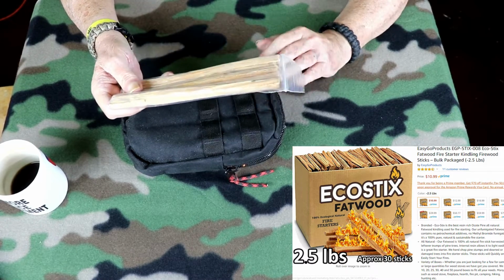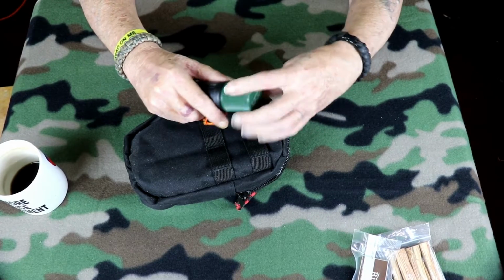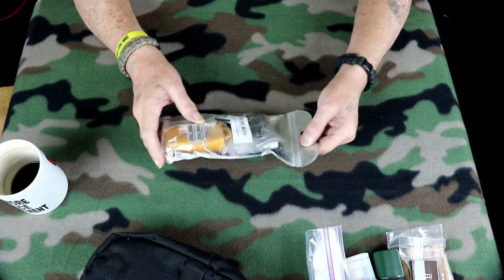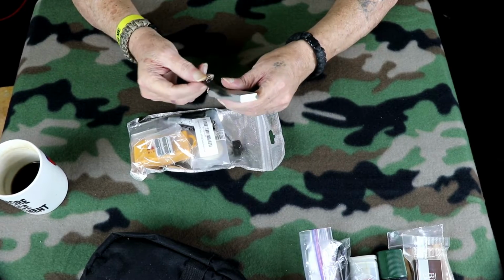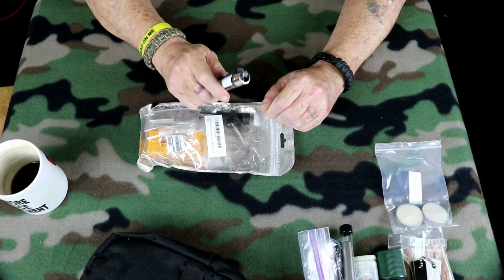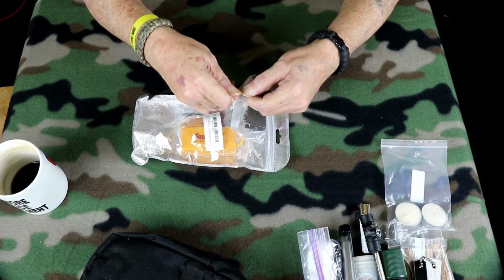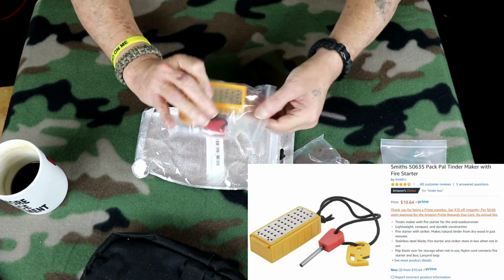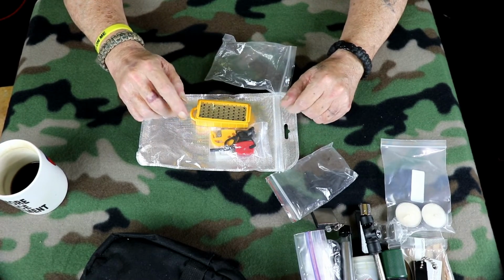A Look In My Fire Kit.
Living Frugal And Prepping

EasyGoProducts Fatwood.

Doan Machinery Magnesium Fire Starting Tool

Smiths 50635 Pack Pal Tinder Maker

UCO Titan Stormproof Match Kit

Rissetree Pocket Mouth Bellows

Wekoil Pencil Sharpeners

5pcs Flint Metal Match Lighter,